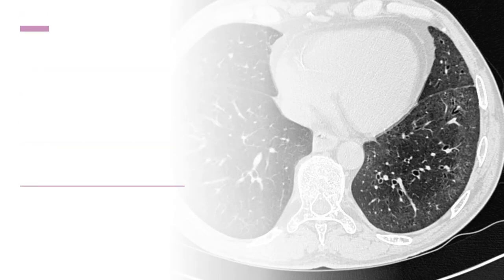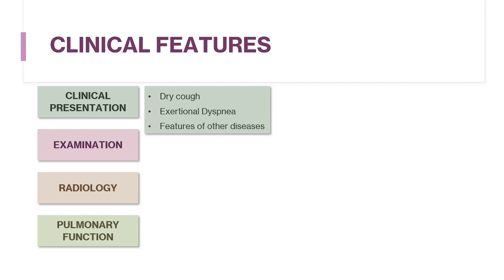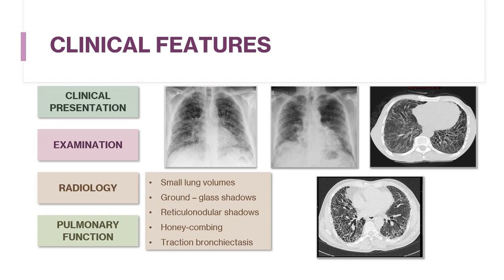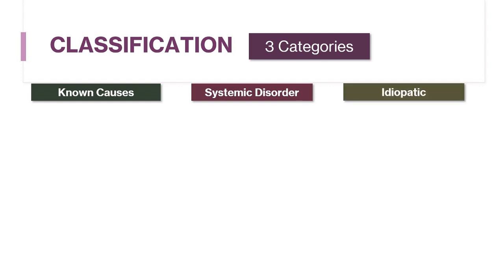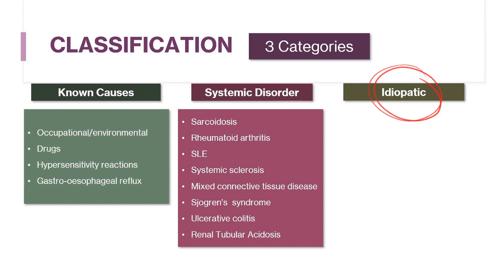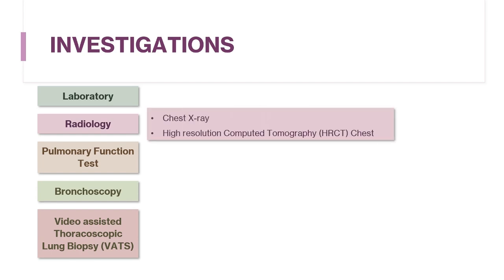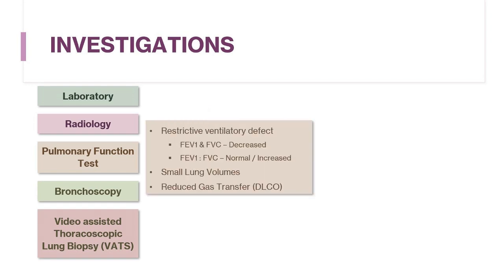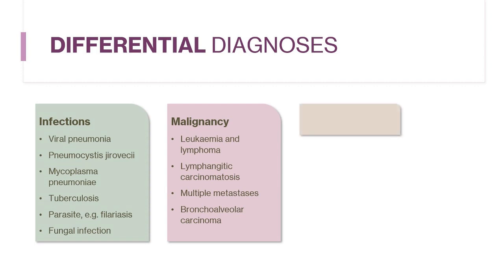Interstitial Lung Diseases Or Diffuse Parenchymal Lung Diseases - A Brief Overview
Previously commonly called Interstitial Lung Diseases, have been renamed to Diffuse Parenchymal Lung Diseases and they include a variety of conditions that affect lung parenchyma.